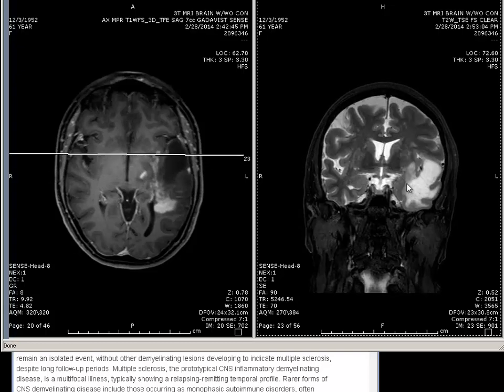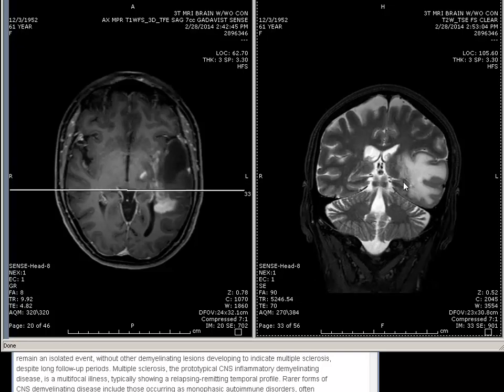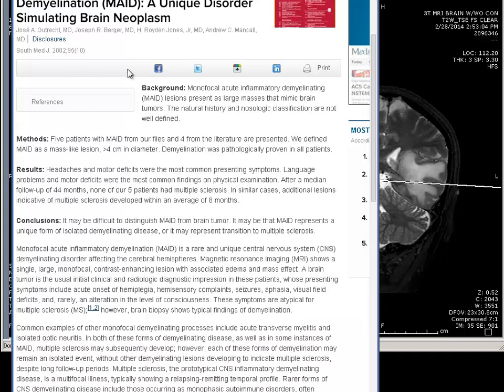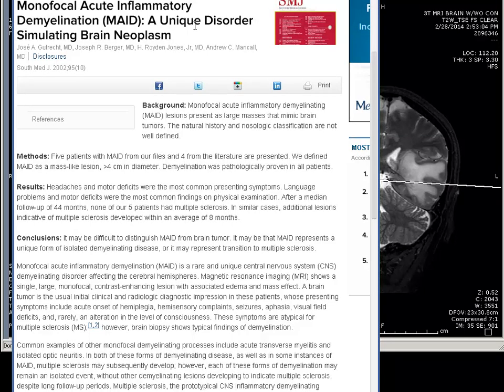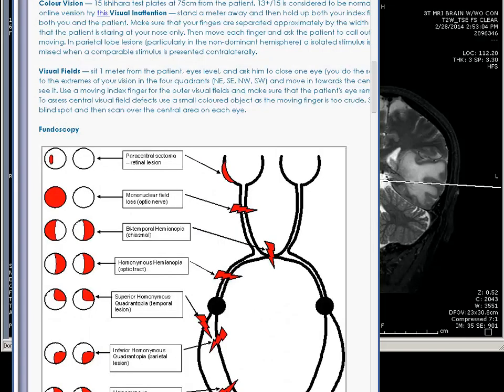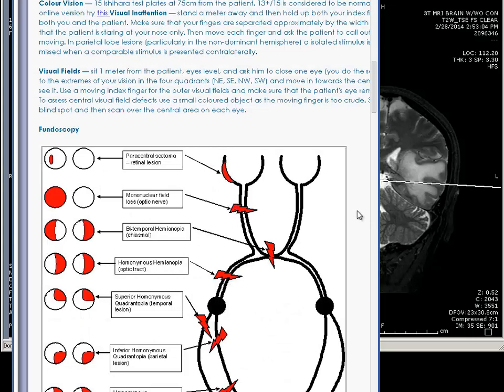Brain Tumor mimic And Optic Tract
CLINICAL INFORMATION:
Right Homonymous hemianopsia with normal carotid duplex.

TECHNIQUE:
Multiplanar, multisequence MR images of the brain without and with 7 mL of gadavist for intravenous contrast enhancement.

COMPARISON:
None available.

FINDINGS:
There is a approximate 8.6 cm region of signal abnormality in the left temporal lobe extending to the left side posterior limb internal capsule. It measures 6 x 5 x 6.5 cm, AP x width x craniocaudal dimension. The posterior and medial aspect of this lesion demonstrates ill-defined scattered irregular contrast enhancement. Some of the contrast enhancement extending along the cortical spinal tract on the left side. The anterior aspect of this lesion demonstrates low T1 signal and high T2 signal, suggestive of a high water content in this portion of the lesion. There is vasogenic edema and compression of the left lateral ventricle. There is approximate there is approximate 3 mm midline shift toward the right side.

No hemorrhagic transformation visualized. No evidence of restriction of diffusion to suggest acute stroke.

IMPRESSION:
1. 8.6 cm left temporal lobe lesion with vasogenic edema and 3 mm midline shift, likely represent primary brain cancer. Due to contrast enhancement is more prominent in the posterior and medial aspect of the lesion, this area likely represent the higher grade portion of the tumor.
2. The left-sided optic tract and the optic radiation traversed through this region of signal abnormality, likely affected by this lesion and explaining patient's right-sided homonymous hemianopsia. Neurosurgery and oncology consultation is recommended.